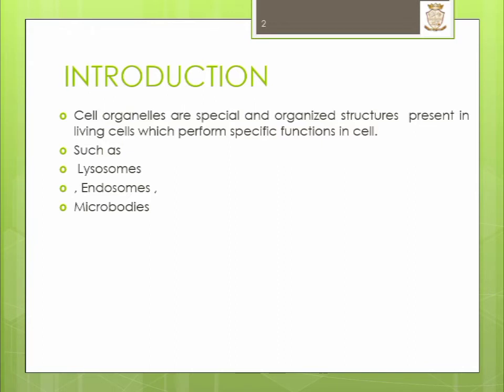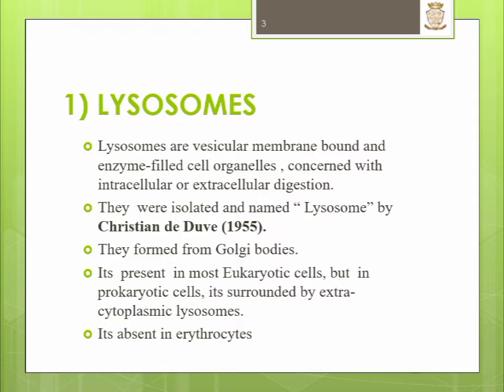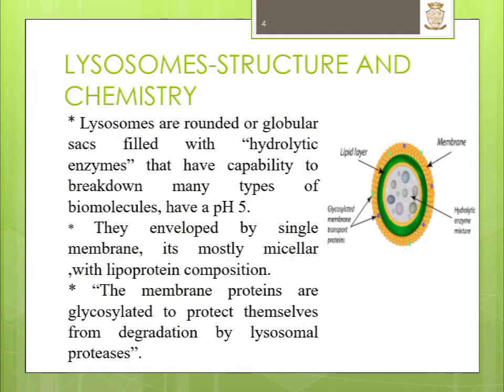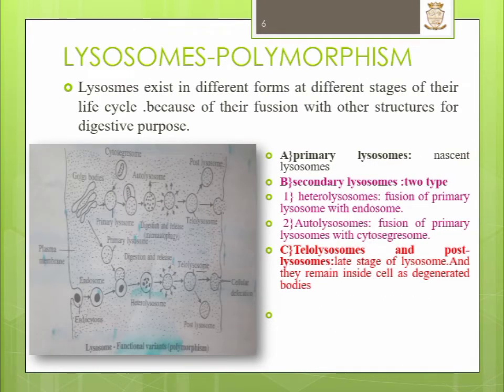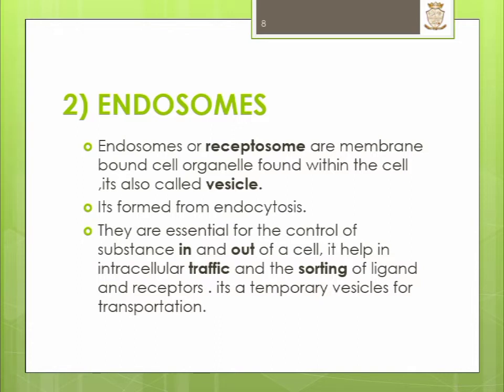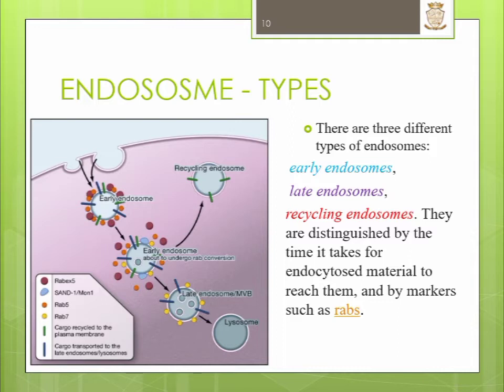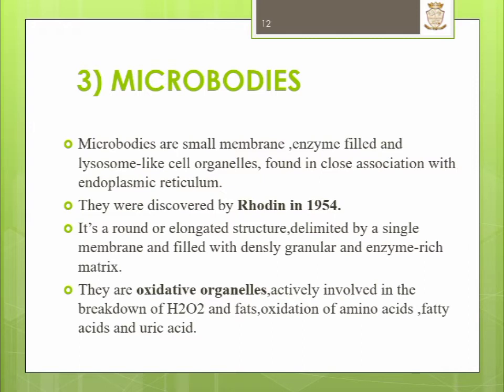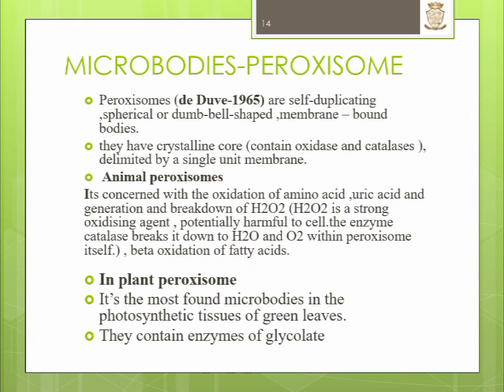Lysosomes, Endosomes and microbodies